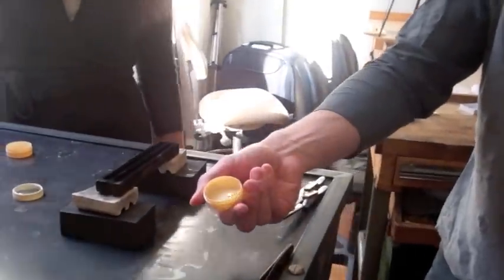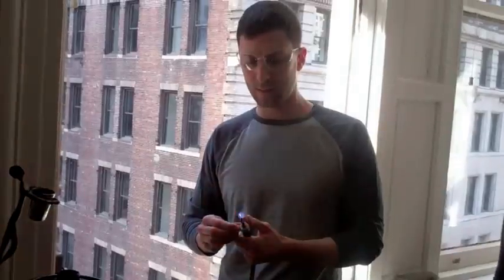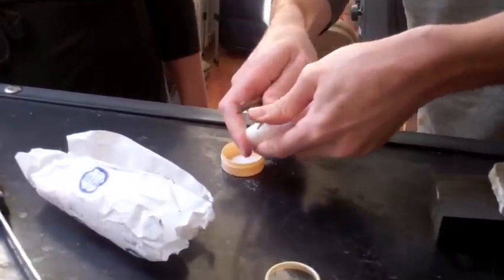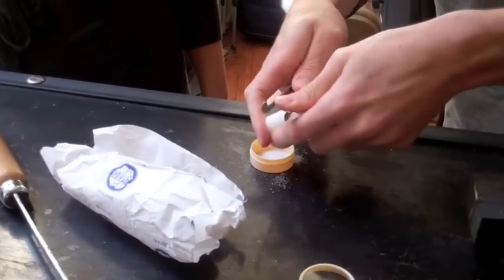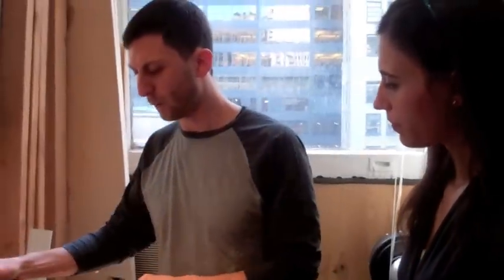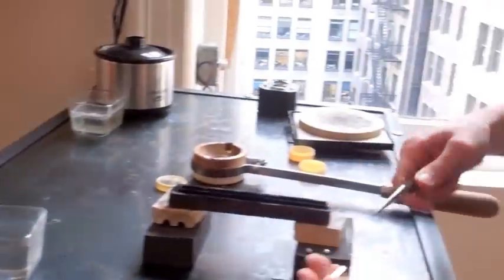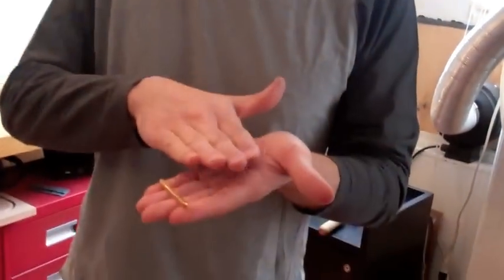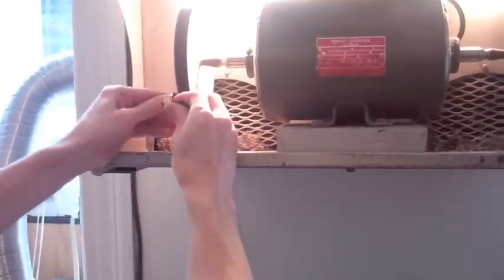Turning Raw Gold into a Ring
SPAlaska.com Team member, Michele Joel, learns how to take pure gold and make it into a ring, thanks